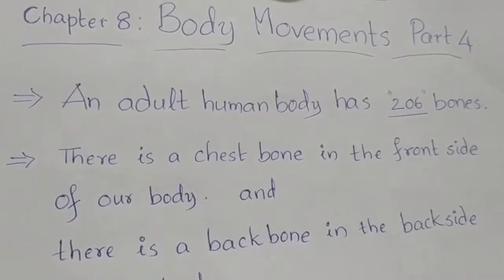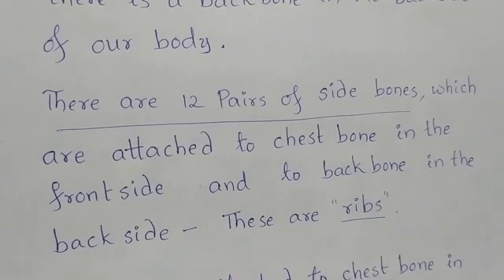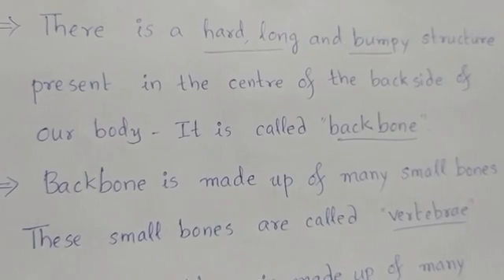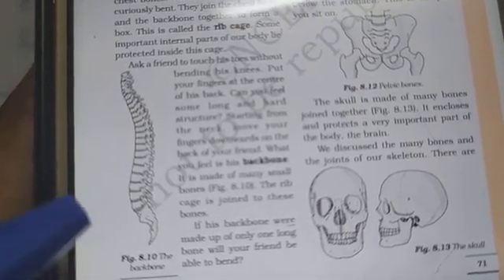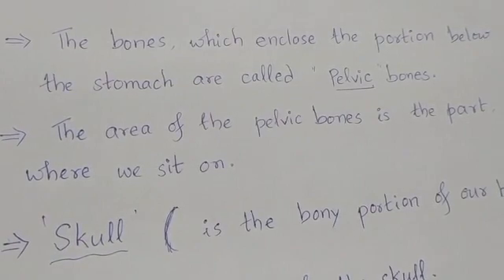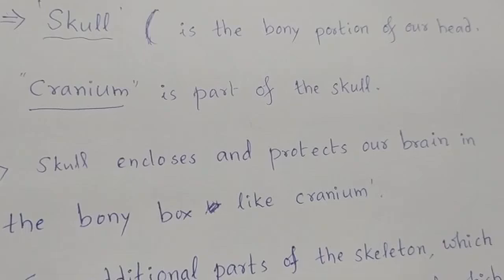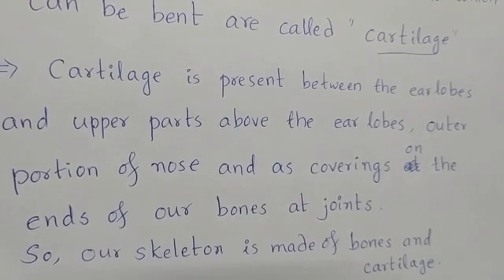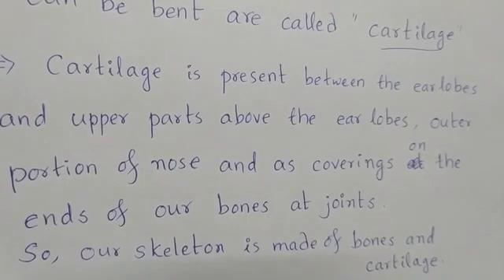VI class: Body movements Part 4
Rib cage, back bone, shoulder bones, pelvic bones and Cartilage